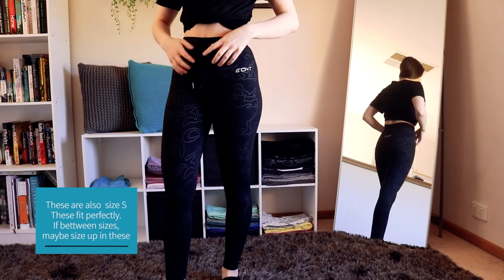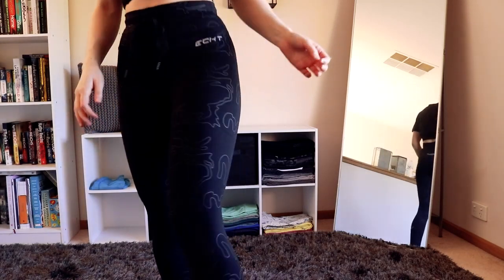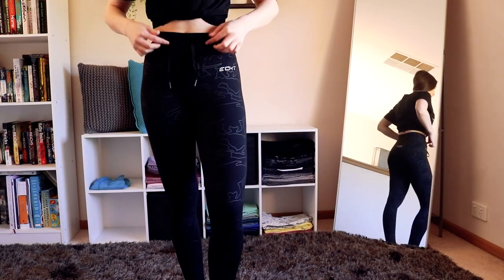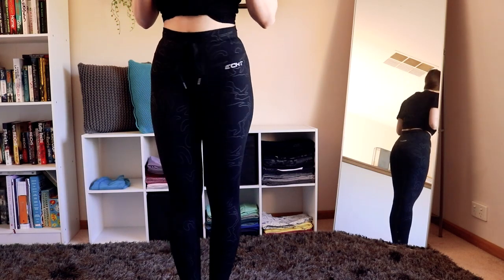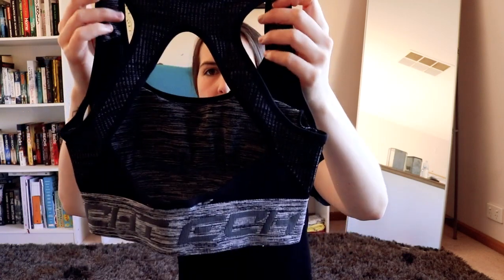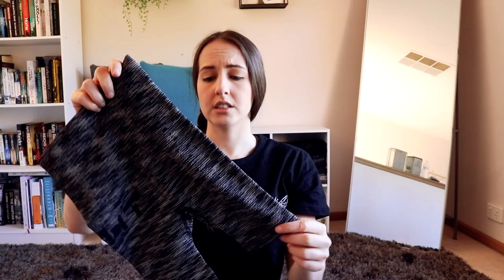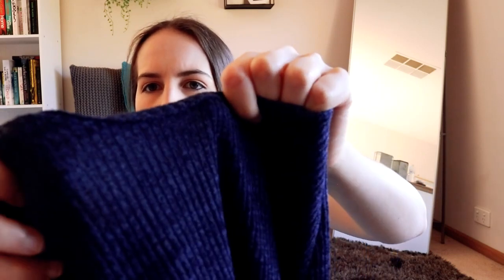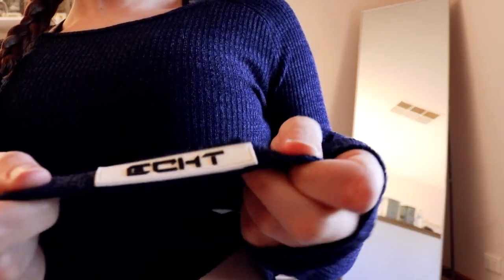New Echt Try on review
Echt Review! I swear every week this company releases new stuff, so I thought I would get some new items to review. There is 1 item I do not recommend, watch to find out what it is.